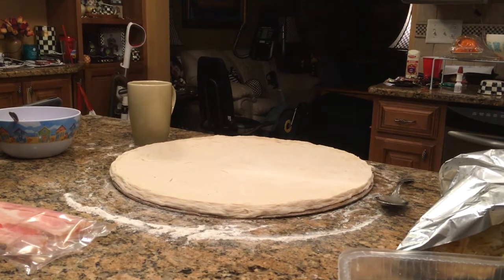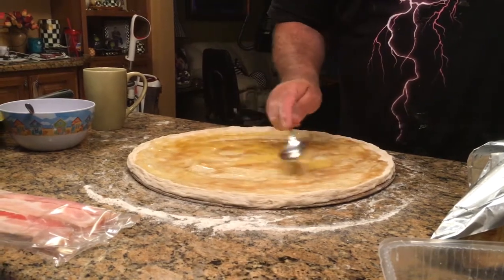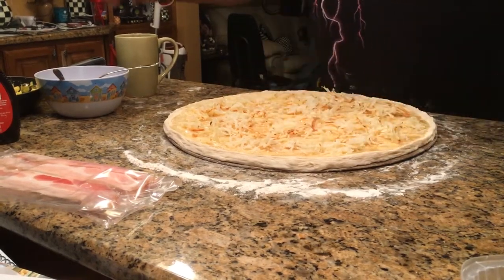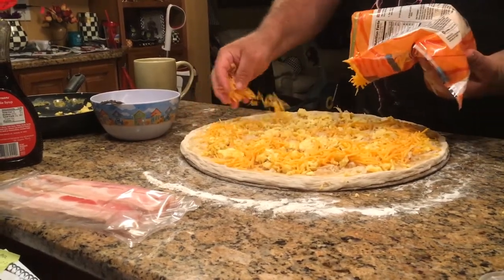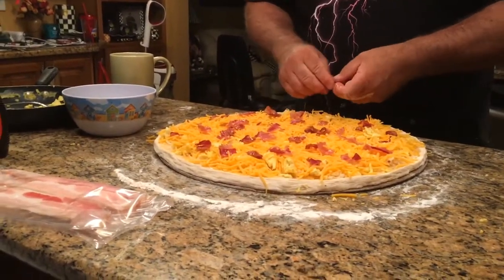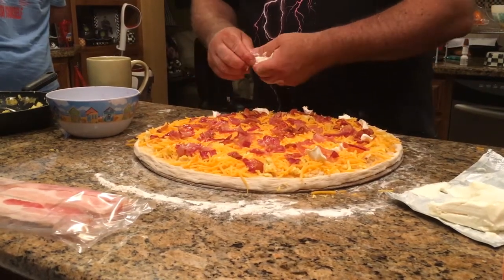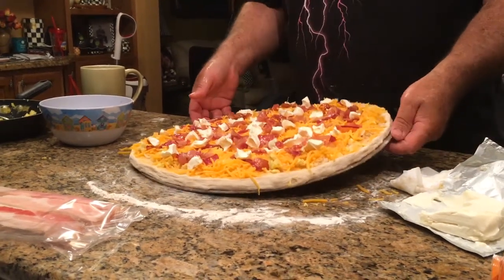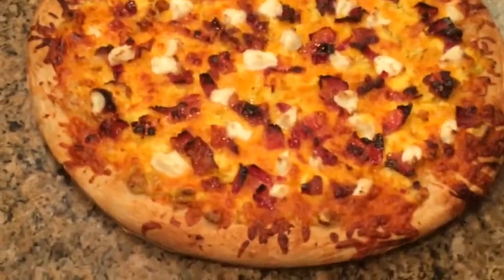HOW I Make The BEST BREAKFAST PIZZA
Your family will drive you crazy to make this all the time! Not just for breakfast